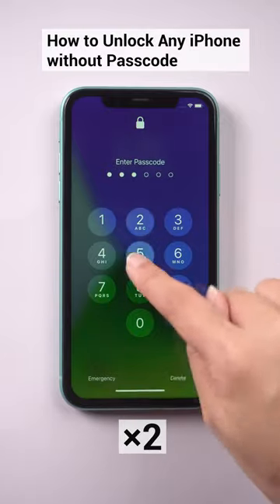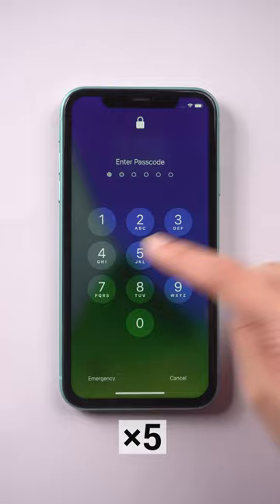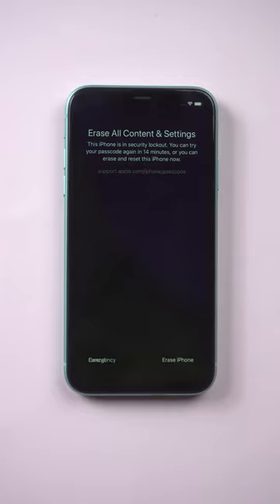Unlock Any iPhone without Passcode#shorts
This is how to unlock any iphone without a passcode.

Ensure you are running 15.2 or later and you have signed it in with your Apple ID, then check the network is connected and turn on the Find My.